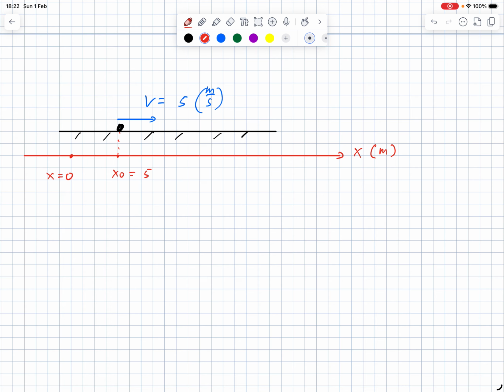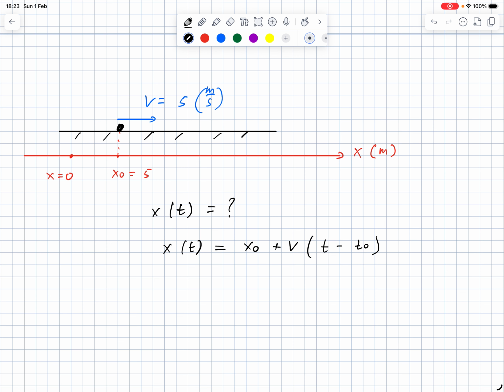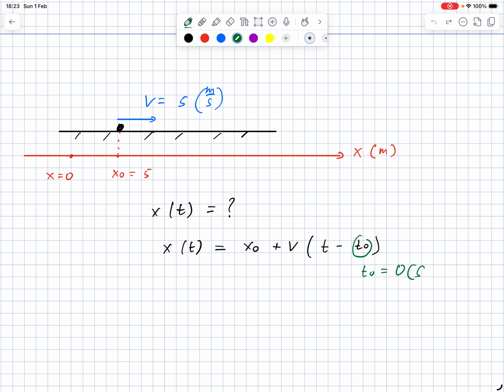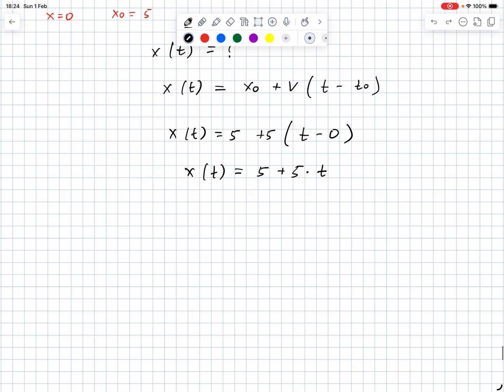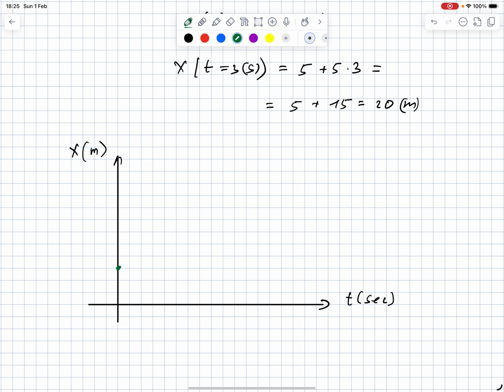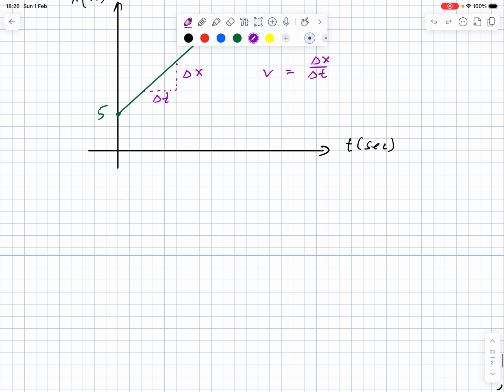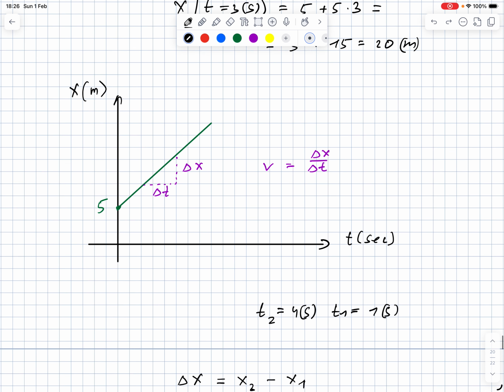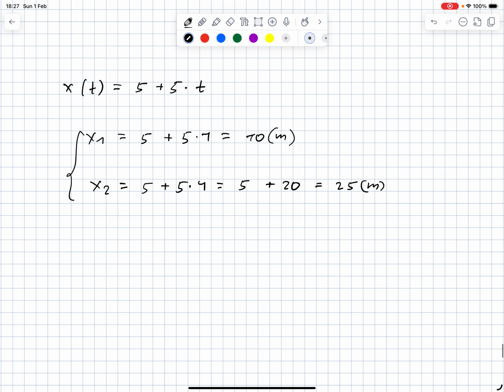Ex 1. One dimensional movement with constant velocity.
One dimensional movement with constant velocity